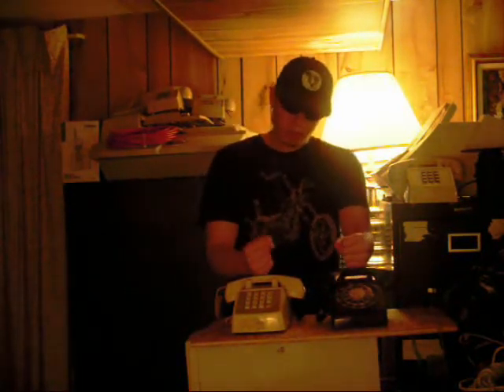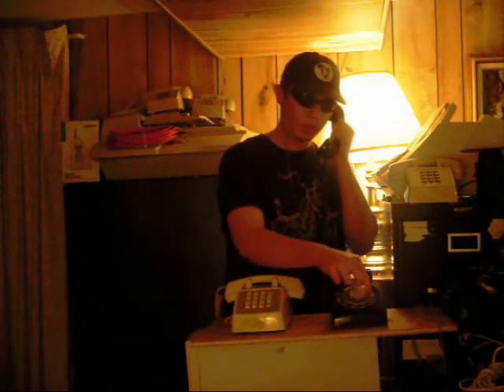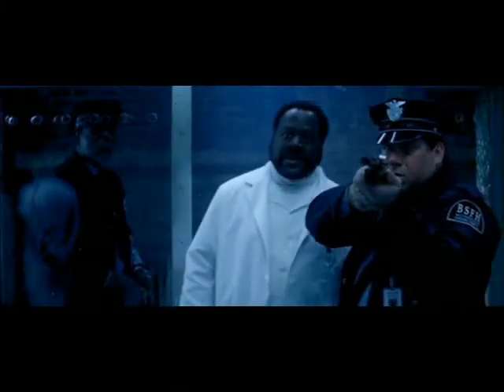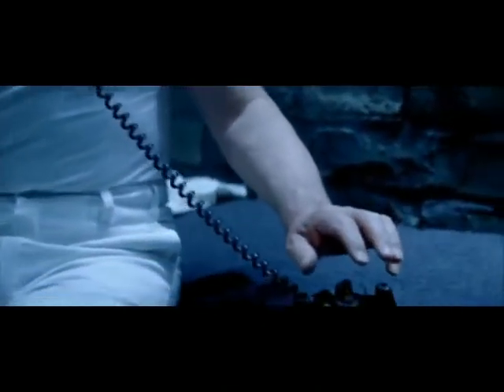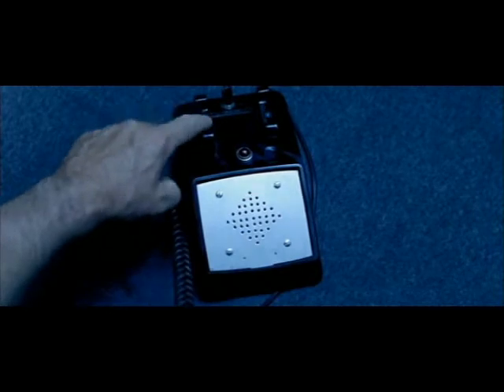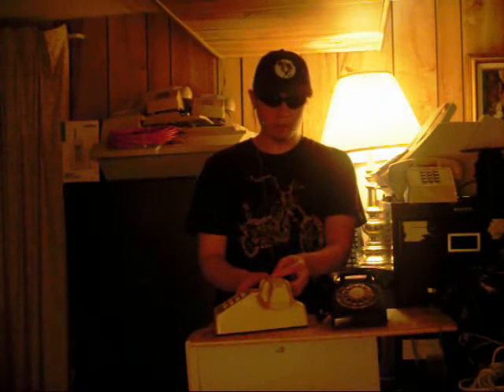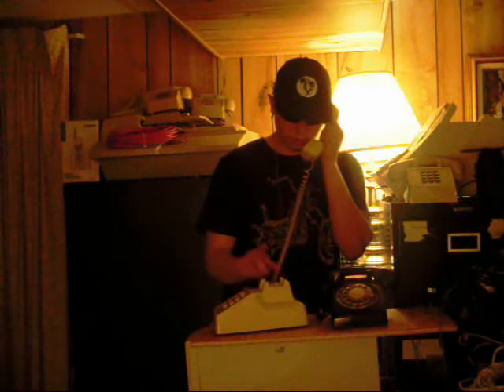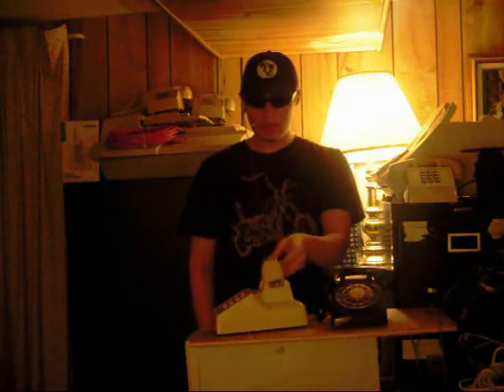Phone Phreaking: Hookswitch Dialing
Dialing a phone number without using the keypad on a landline phone by tapping it out on the hookswitch (1 time for 1, 2 for 2... 9 for 9, 10 for 0)

Works on most modern switching equipment.

Movie clips:
Red Dragon
Hackers

Sorry for the poor audio, my phone line is a bit noisey when on hook.